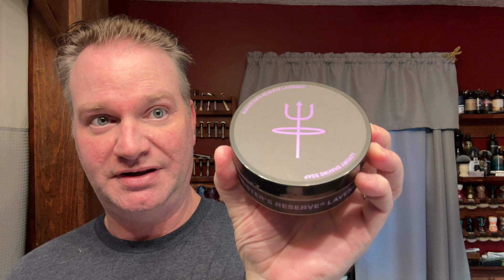BBS.LIVE opencombweek RIP @barristerandmann Lavender, Gillette Old Type, RIP Alexei Navalny 🙏🏻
Just a perfect shave. Putin, enjoy Hell. I usually strive to avoid politics on this channel but freedom of speech should never equal death. I apologize to any of my Russian followers that support Putin but I think freedom of speech should be universal. Peace to all. I wish you all the best life. Jesus saves ✝️